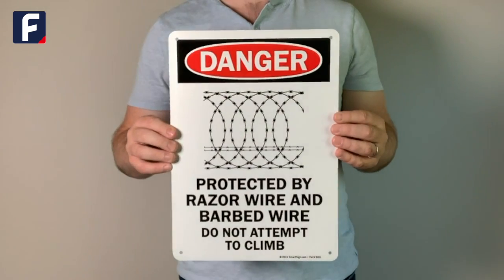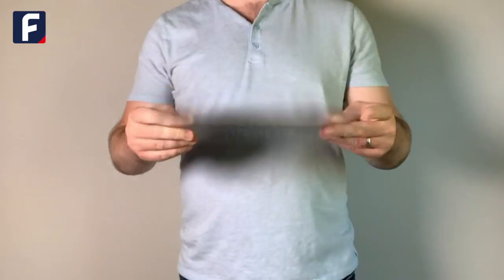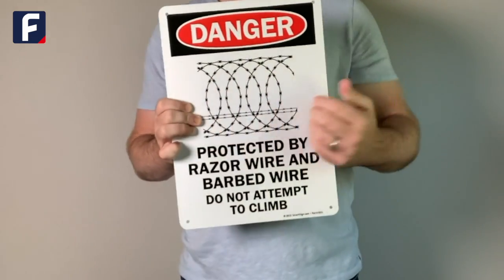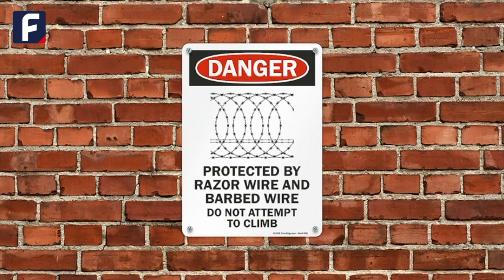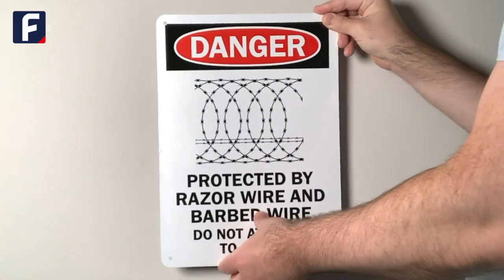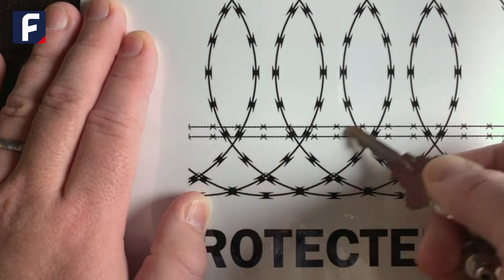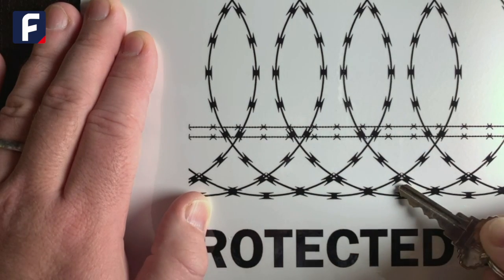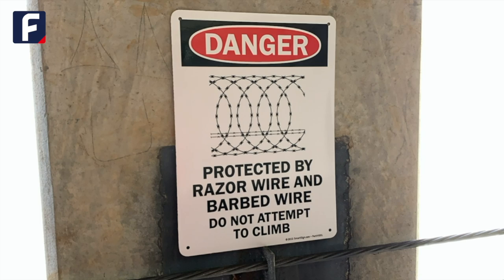Cuation Danger Signs | Safety Signs of Foison Metal